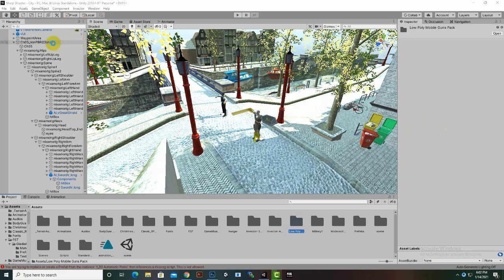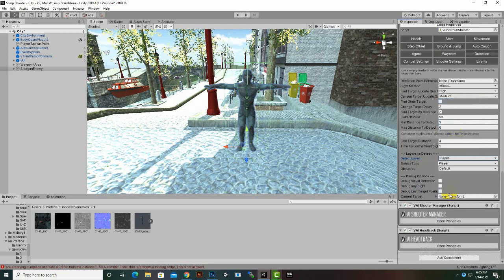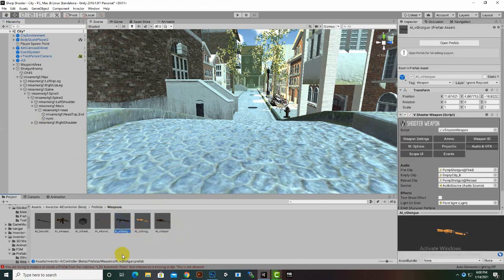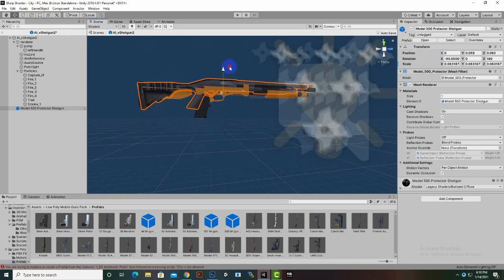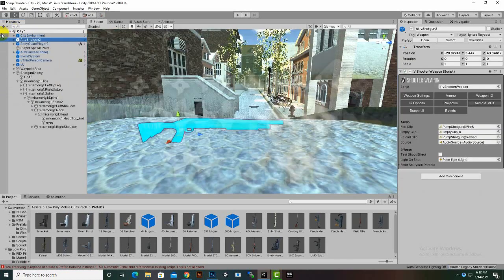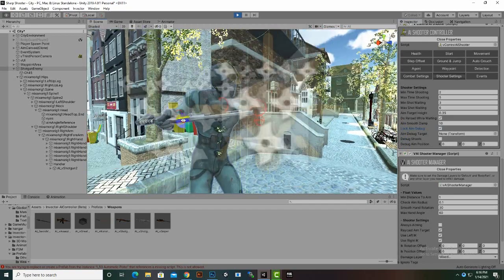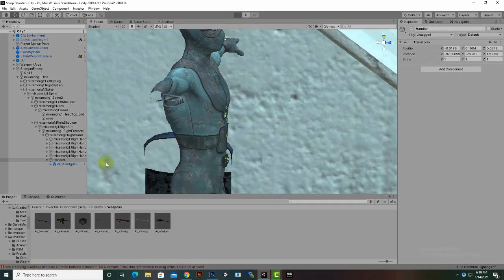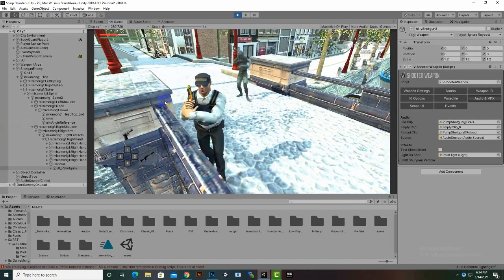Shooter AI Enemy With Invector #16 | Third Person Shooter Unity Complete Course